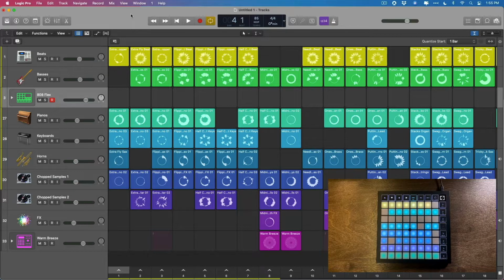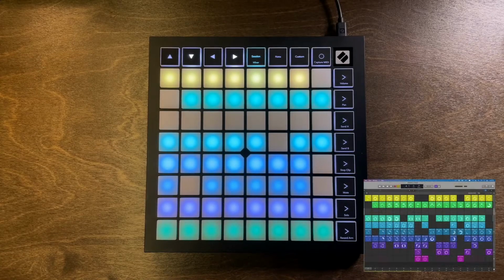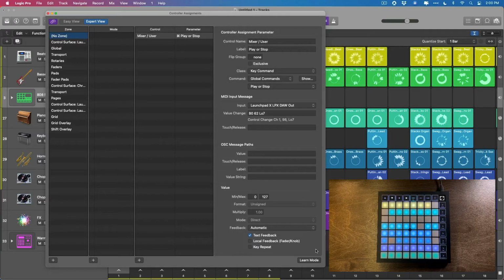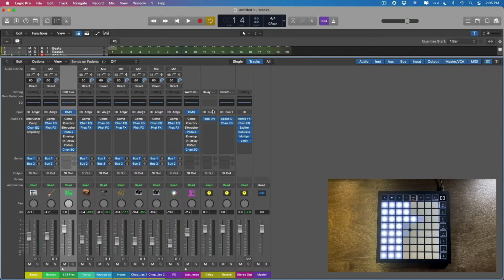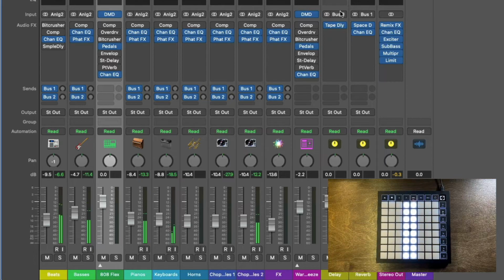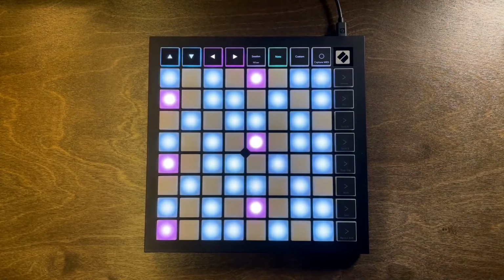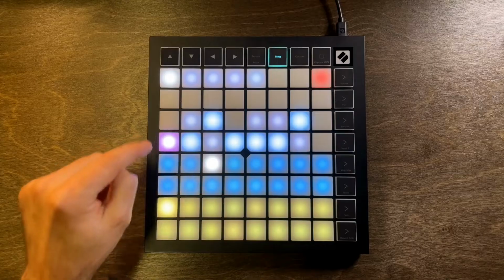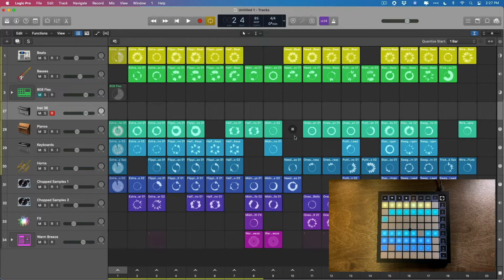Launchpad X - Get the Most Out of Live Loops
Novation's Launchpad series is a controller that integrates brilliantly with Logic Pro's Live Loops. But it does even more beyond that! If you've been on the lookout for a tactile controller that tightly integrates with Logic Pro out of the box, Novation's Launchpad series might be the controller for you.

**Enjoy this walkthrough of the Novation Launchpad X? Never miss a reason Why Logic Pro Rules.